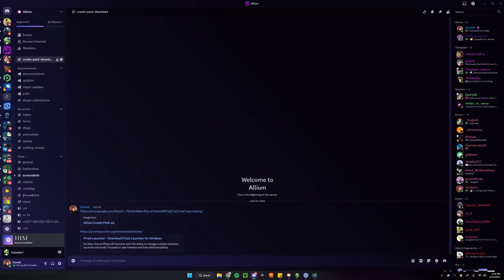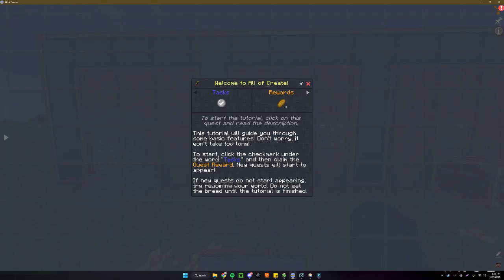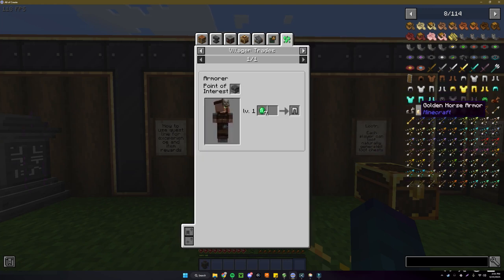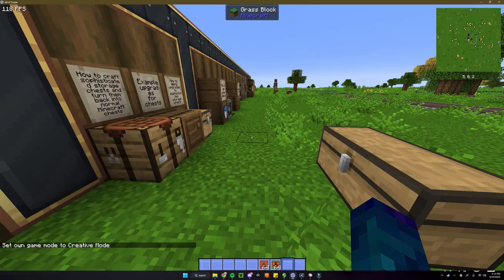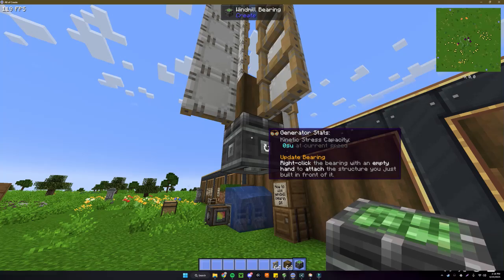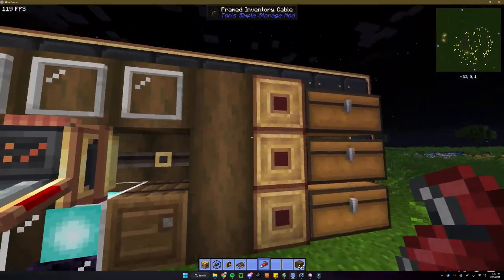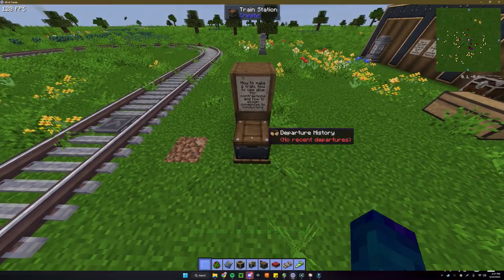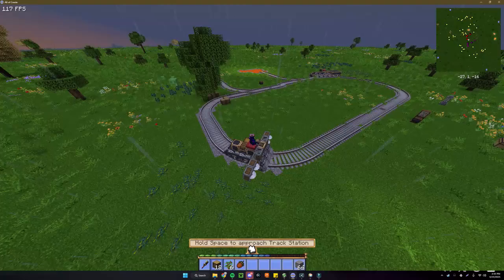ALLIUM Season 9 Create Mod Installation and General Tutorial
Descriptions are dumb just watch the video